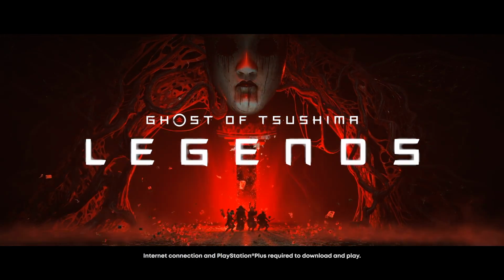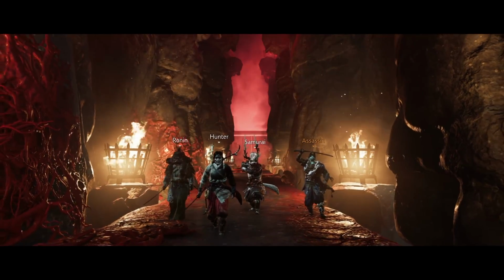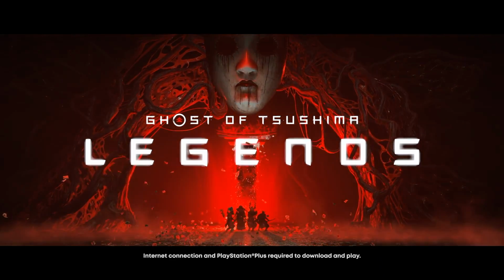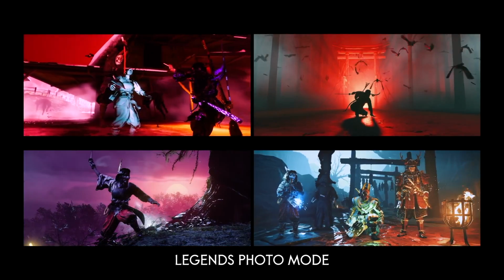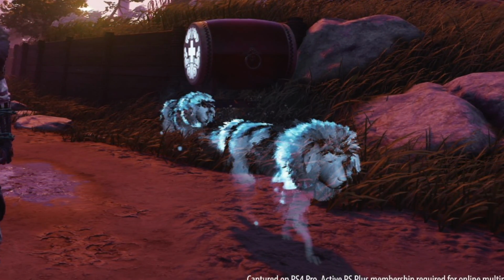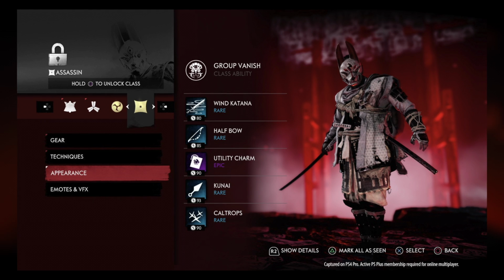Ghost of Tsushima Legends Breakdown! - Classes, Modes, Co-Op, and More!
What class will you be unlocking first in Ghost of Tsushima Legends? Let us know! - Kevin

Playstation Source fills your deepest needs with fresh, and exciting new content on a daily basis!

Ghost of Tsushima Legends Breakdown! - Classes, Modes, Gear, and More!